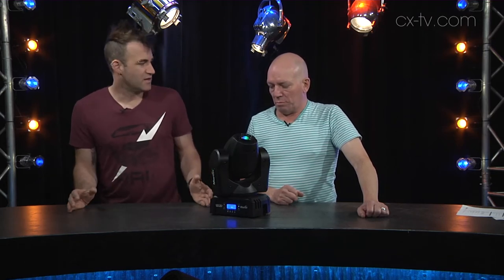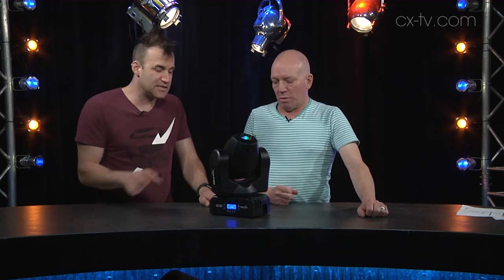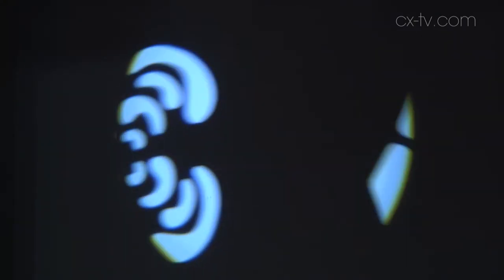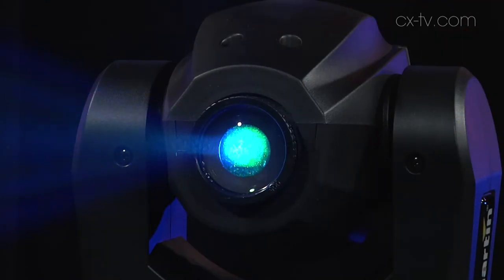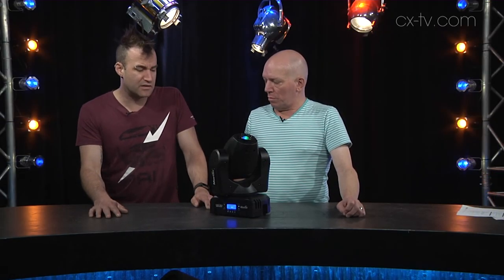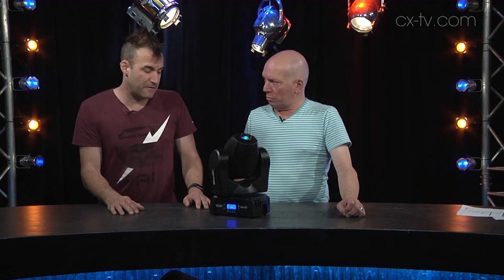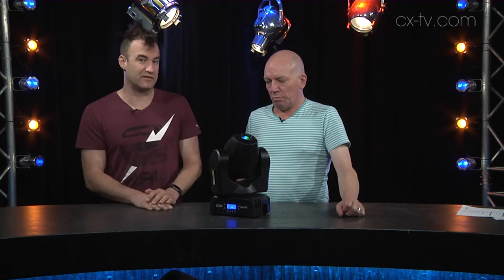Gearbox 120 RUSH by Martin MH 8 Mini Profile